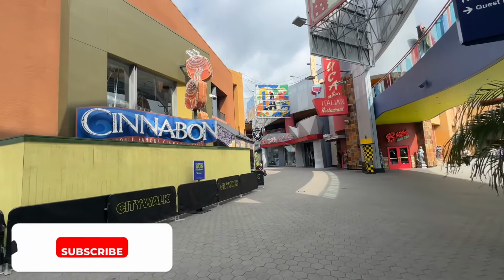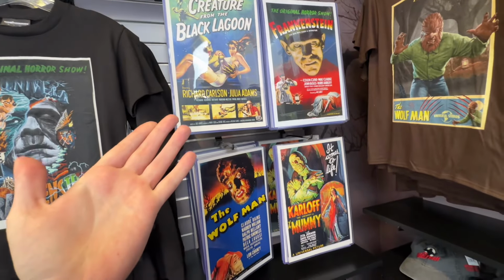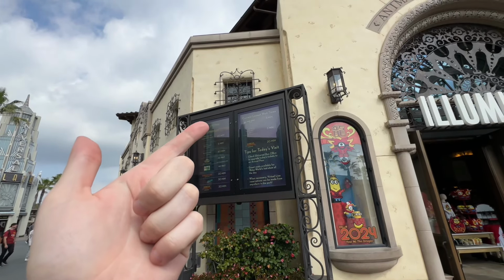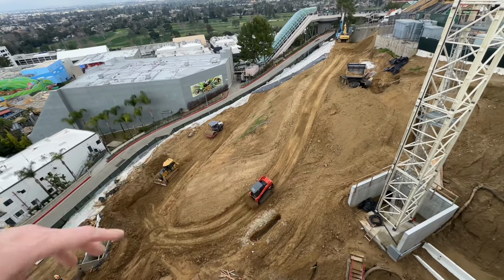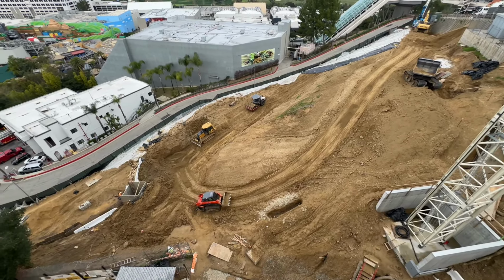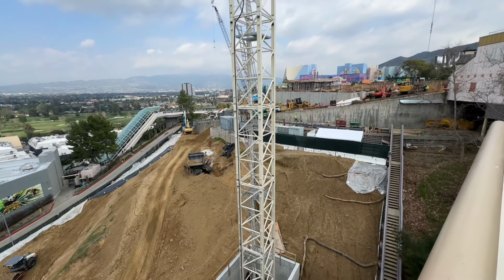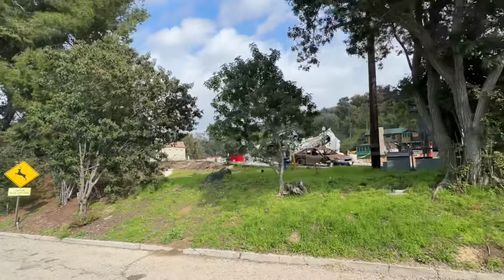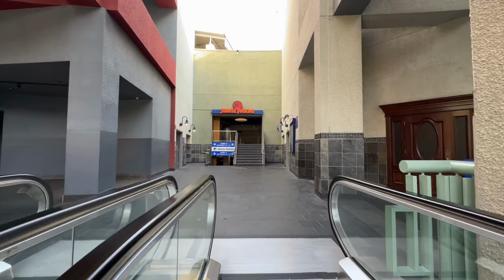Studio Tour Construction, Roller Coaster Update & More at Universal Studios Hollywood!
Today I’m back at Universal Studios Hollywood to check up on all the latest including the major work happening on the Studio Tour. Hope you enjoy today stroll around the park.

- Dylan